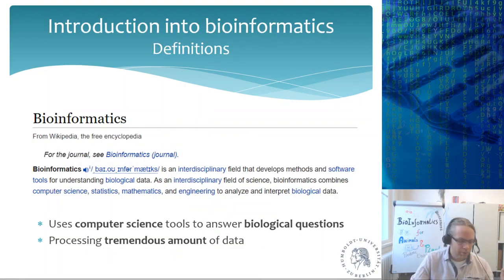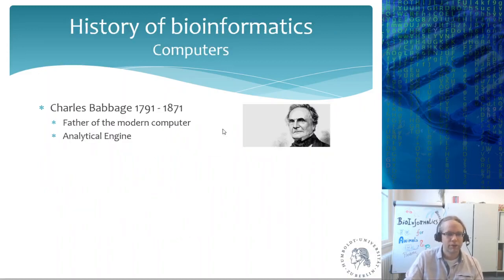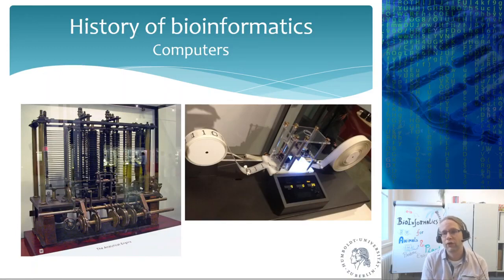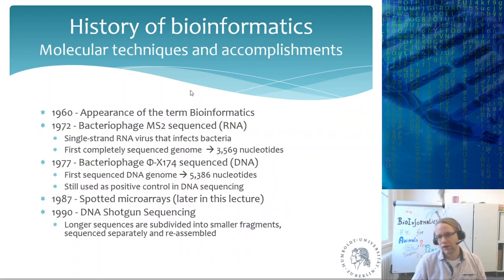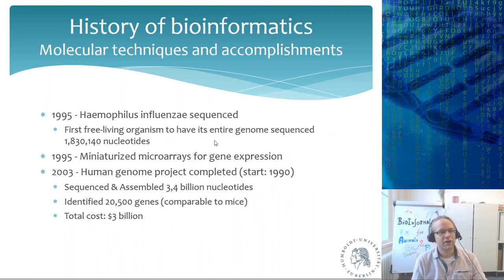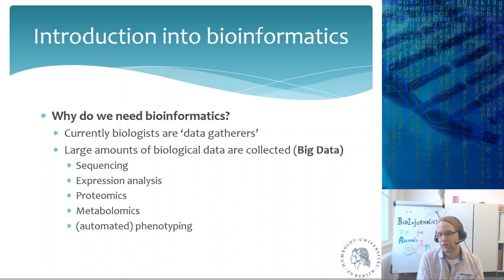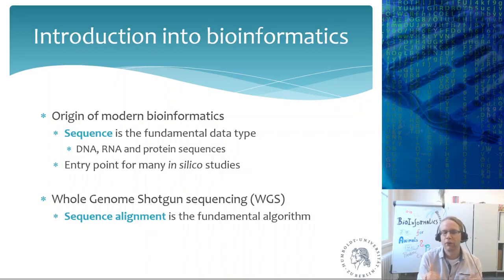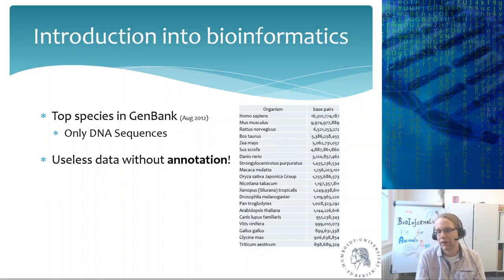Bioinformatics for plant and animal sciences - Introdctions